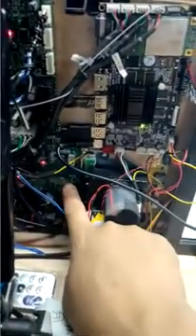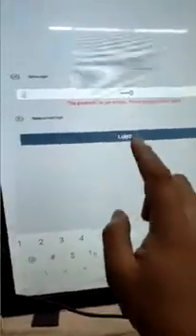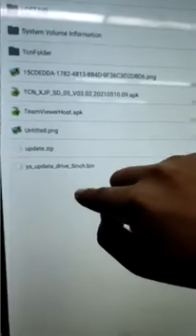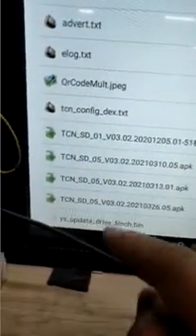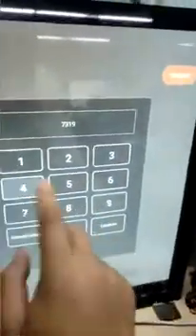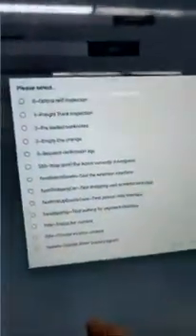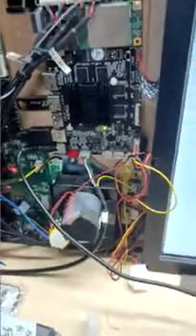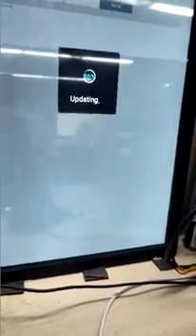standard Android +5inch-how to update MDB mainboard through the Android interface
（英）安卓机+五寸主板  弹簧机安卓端升级MDB板 TCN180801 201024固件 MDB固件升级